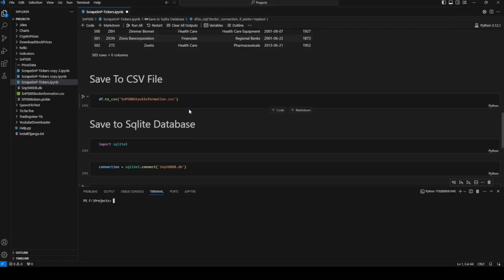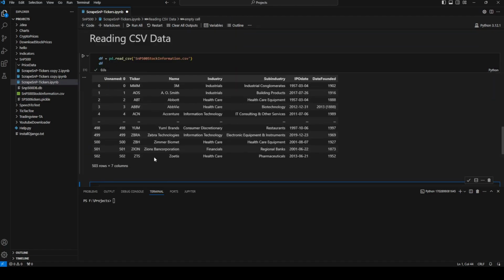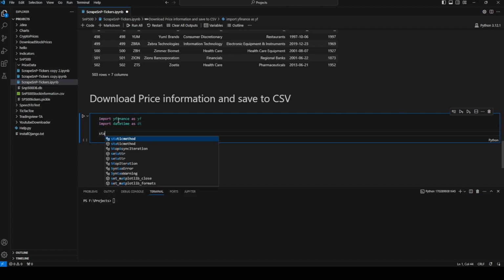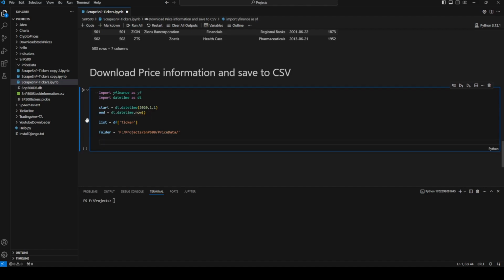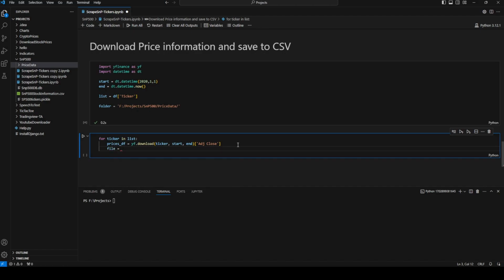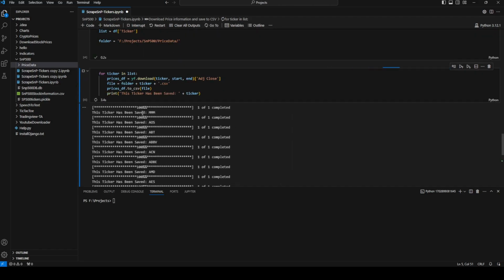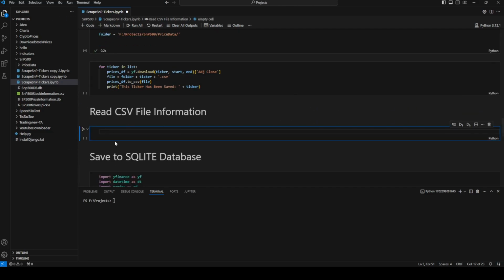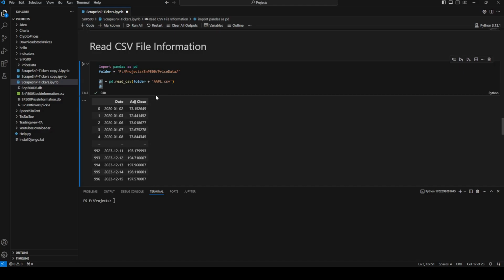Part 4 Download S&P500 Stocks Price Information And Save It To CSV Files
In this video we are going to download the price information of all the stocks within the S&P500 and we are going to save the price information to CSV Files